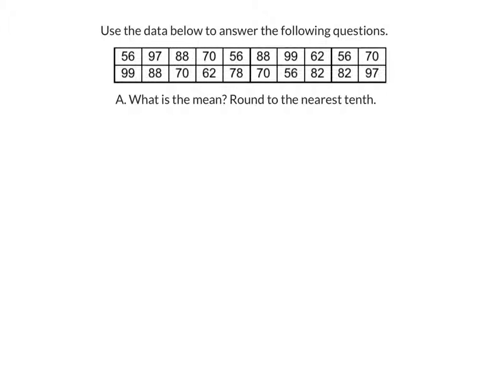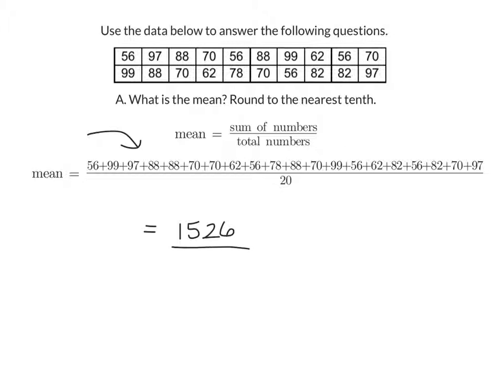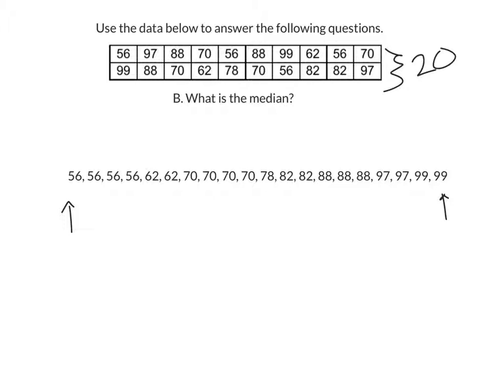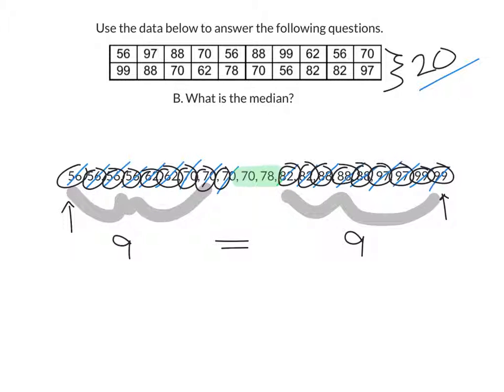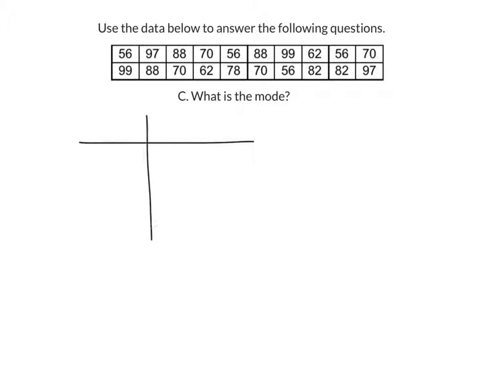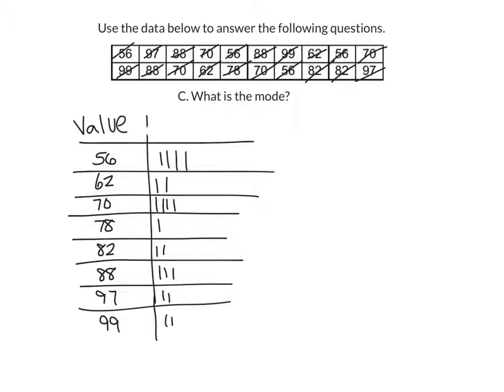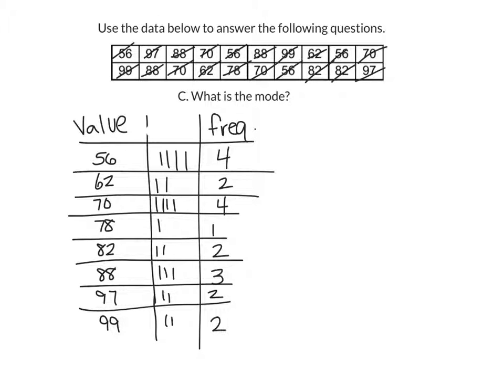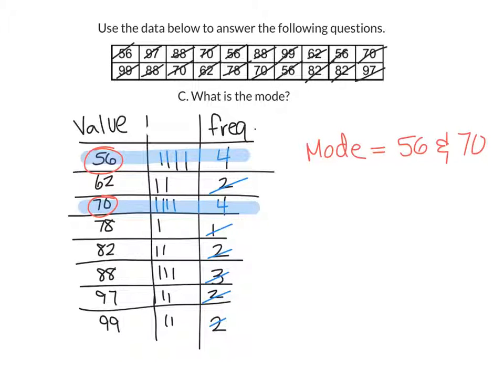CE 1402 Unit VIII Mean Median Mode PT I